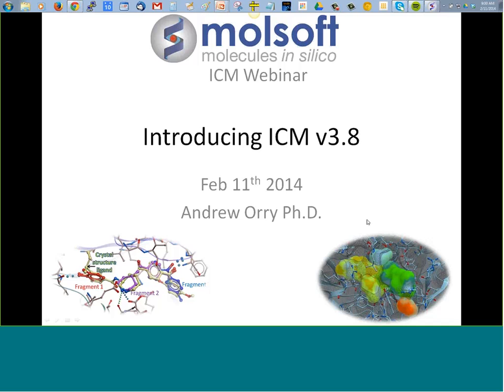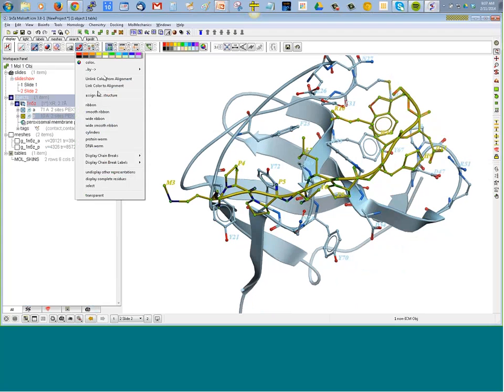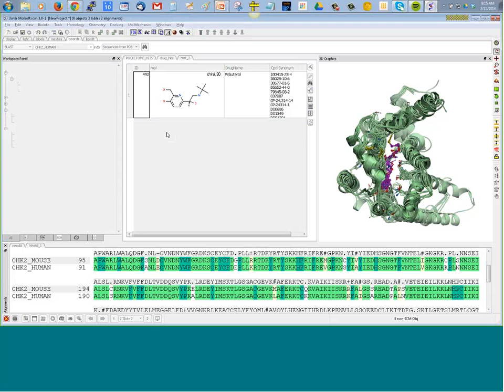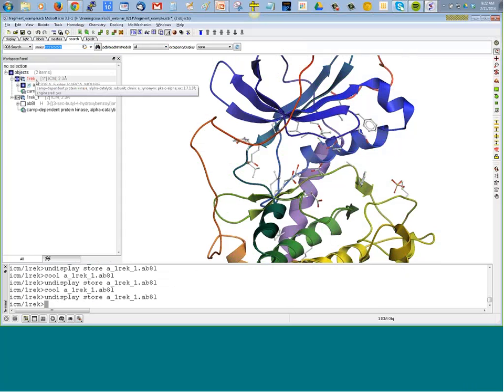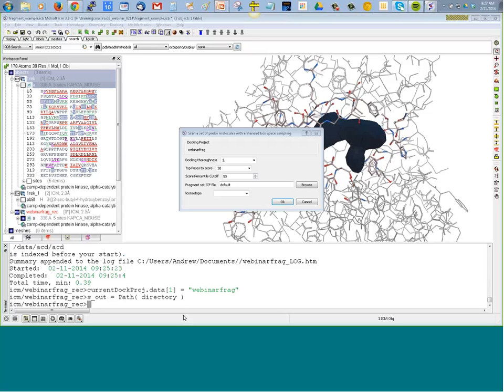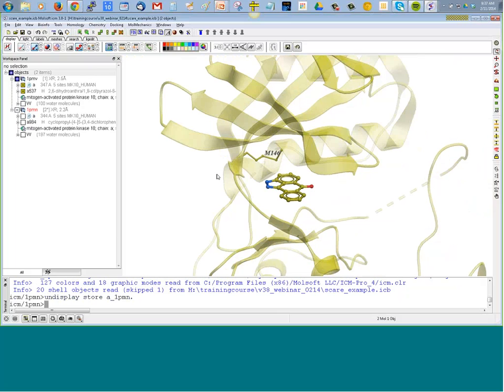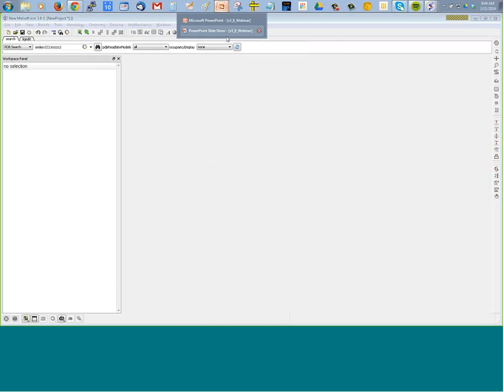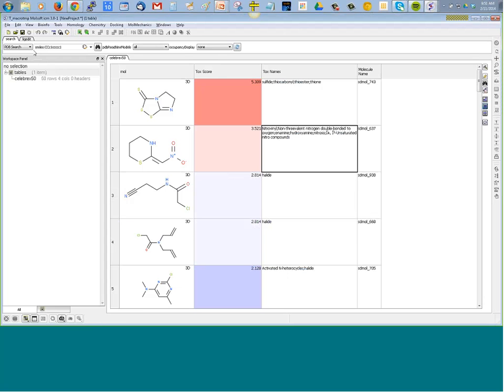Introducing ICM version 3.8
The webinar include the following topics:

- Anaglyph Stereo
- MolSkin - high quality surface graphics
- Movies from Slides
- SCARE - induced fit docking
- Fragment screening
- MolScreen - more than 360 high quality fingerprint and 3D pharmacophore models
- Blast search direct from the GUI and other new search options
- ToxScore - new score for drug reactivity and toxicity
- New cheminformatics options.